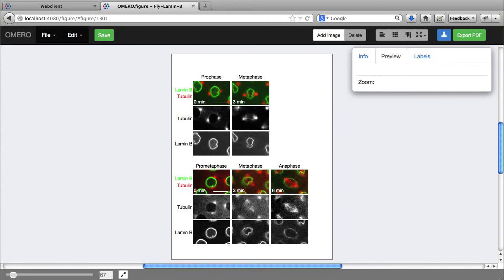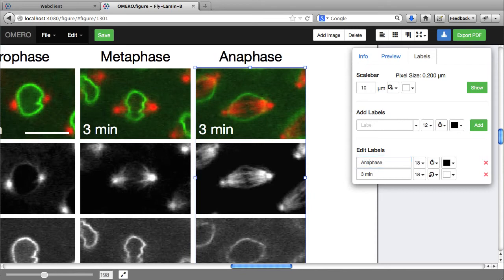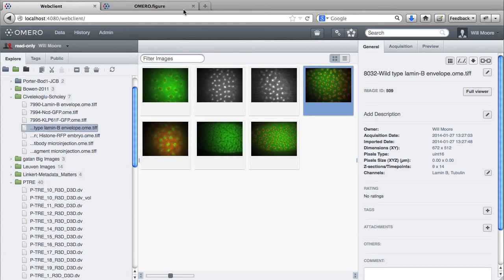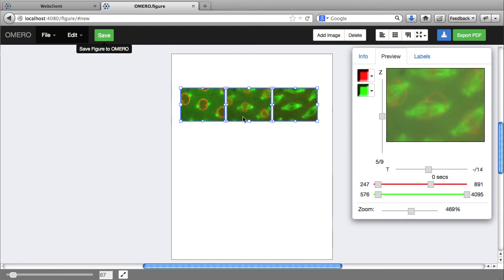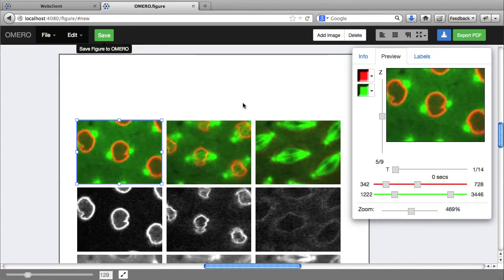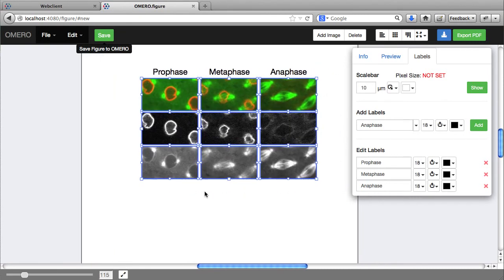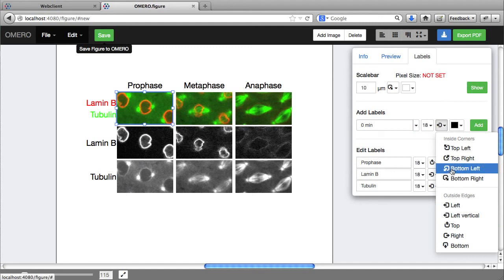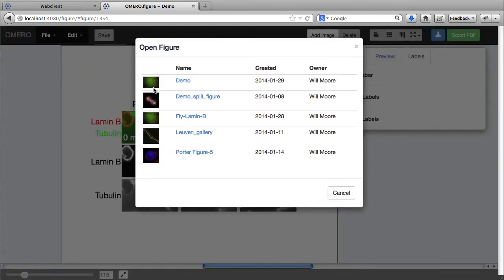OMERO.figure Demo 2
A second look at the OMERO.figure app, with a few new features.